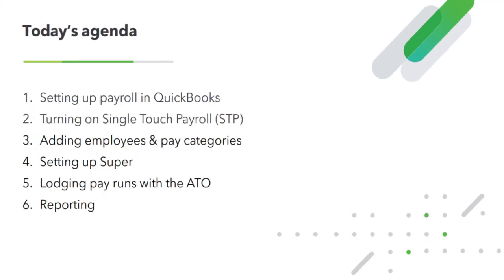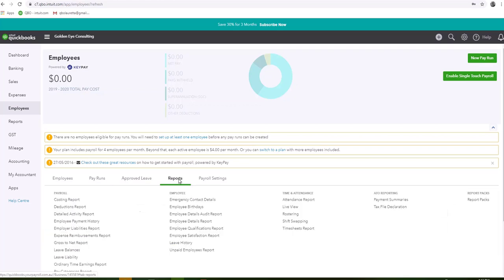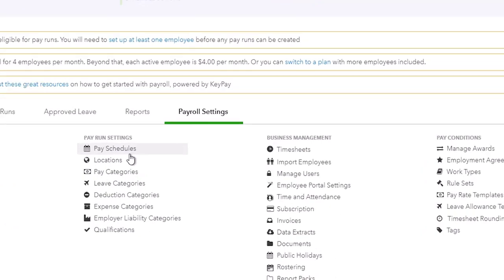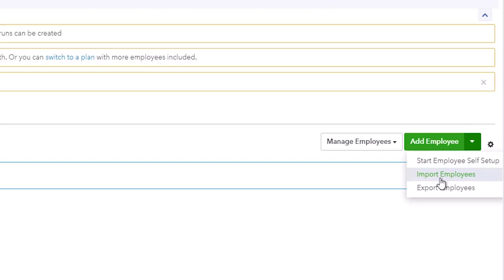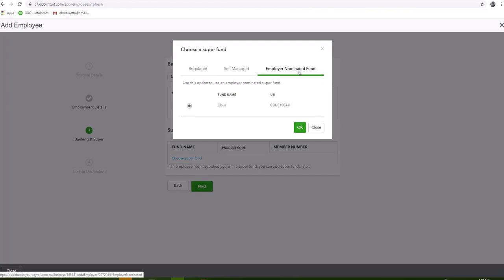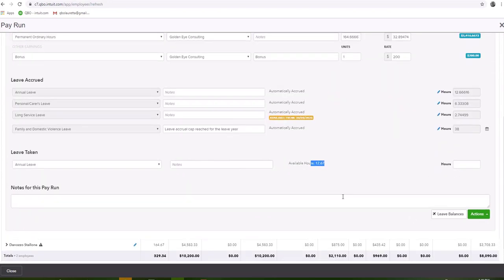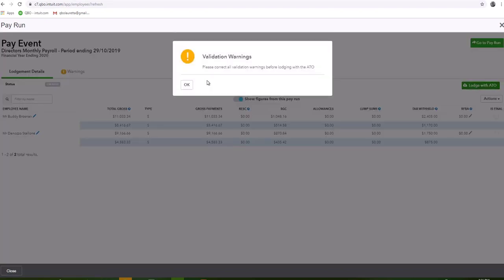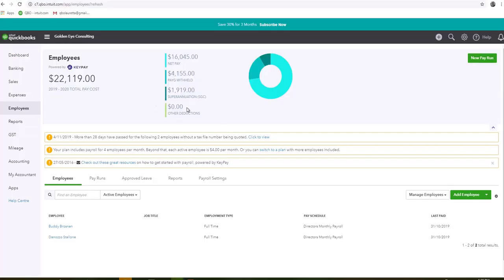QuickBooks Payroll Getting Started Webinar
Are you new to QuickBooks Payroll or just want a refresher course on how to gain the most out of the program?

Watch this 40 minute webinar hosted by professional bookkeeper and QuickBooks expert Lauretta Finis.

Everything you need to know is explained simply -  from setting up you first employee to lodging your STP to the ATO.